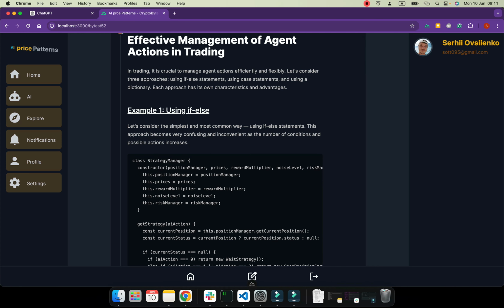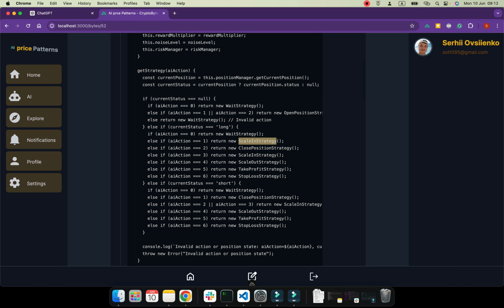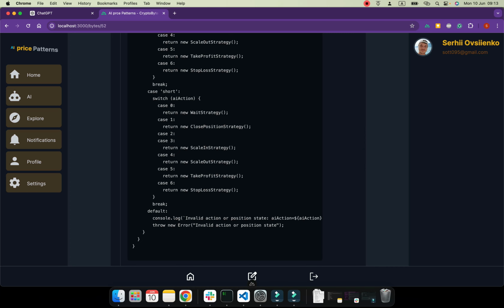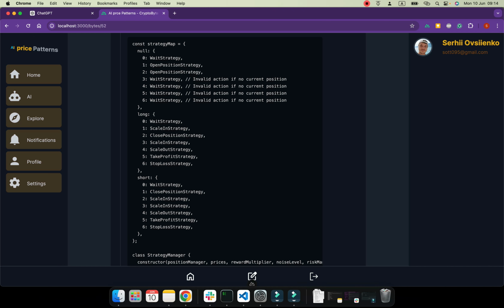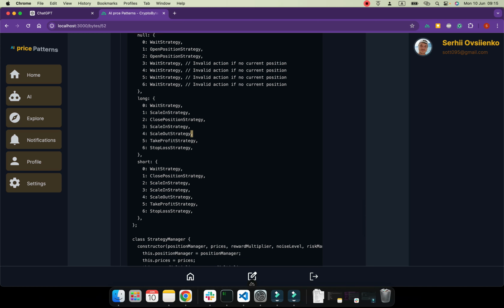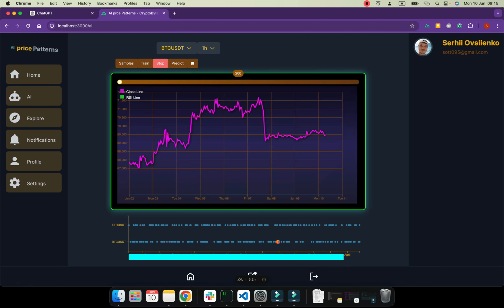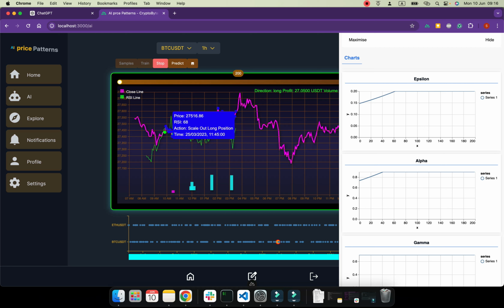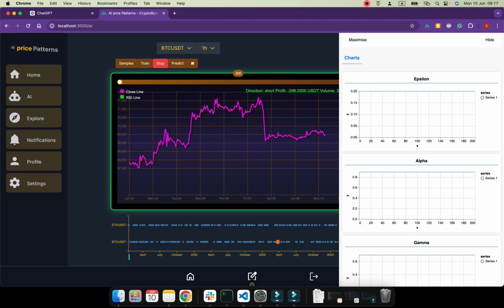Efficiently Managing Trading Bot Actions: If-Else vs. Switch case vs. Dictionary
In this video, we delve into three different approaches to managing actions in trading bots: using if-else statements, switch case statements, and dictionaries. Discover the advantages and disadvantages of each method and learn why using a dictionary might be the most efficient solution for your trading algorithms. Whether you're a seasoned developer or new to coding trading bots, this video will help you write cleaner, more maintainable code.